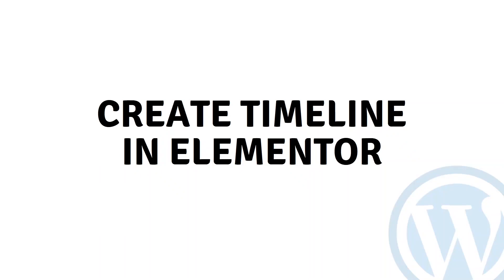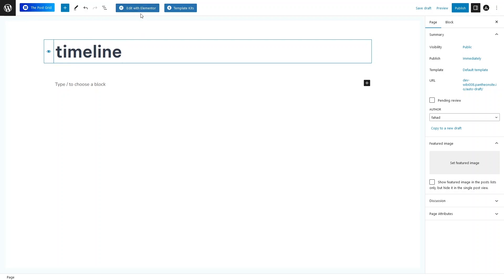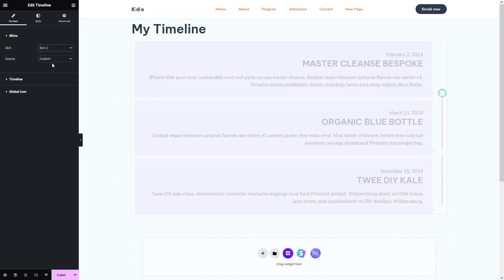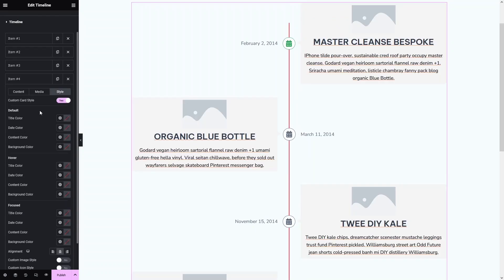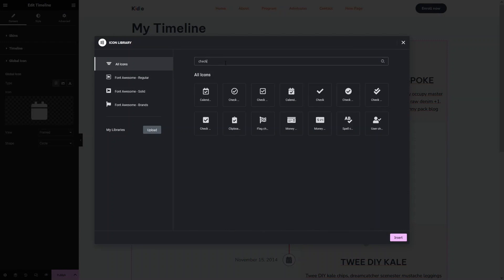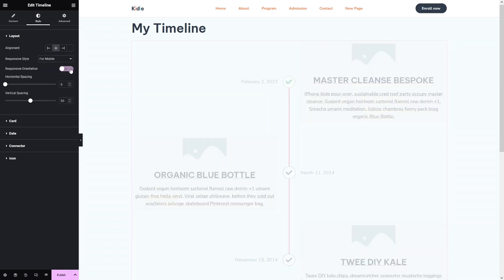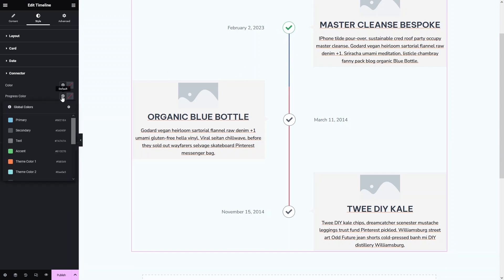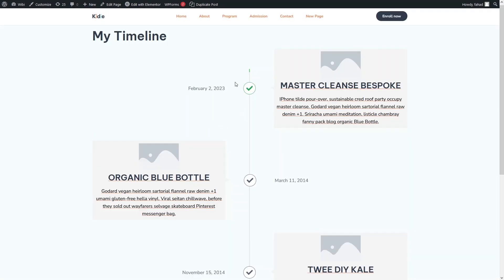How To Create Timeline In Elementor (step by step)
In this video I will show you how to create timeline in Elementor.

Do you want to learn how to make timeline in Elementor? Yes? Perfect! Then you've come to the right Elementor tutorial.

I will show you how to make timeline in WordPress and how to add timeline in WordPress.

This is a step by step WordPress tutorial on how to create timeline in WordPress.

This tutorial will help show you how to create horizontal timeline in Elementor and how to create vertical timeline in Elementor.